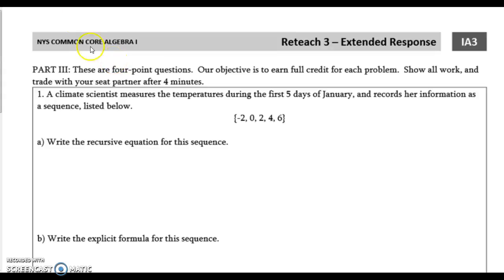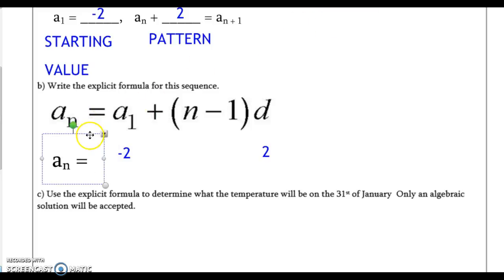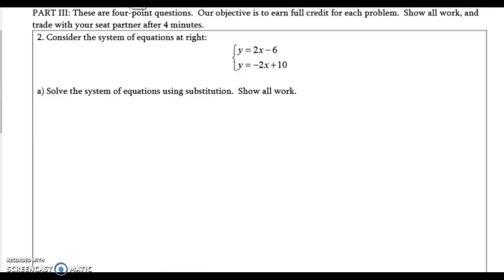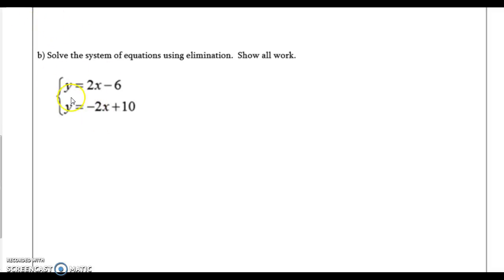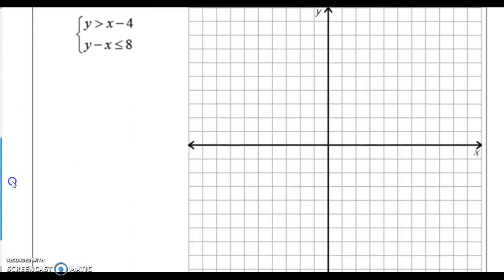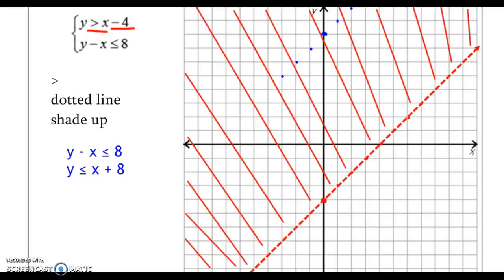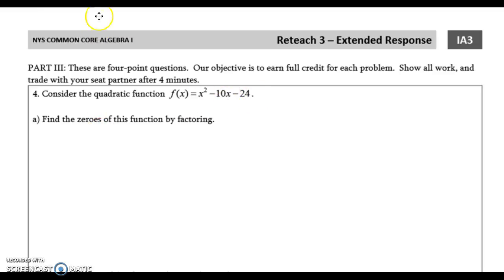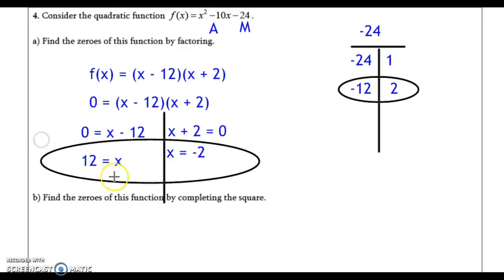IA3 Reteach 3 - Extended Response